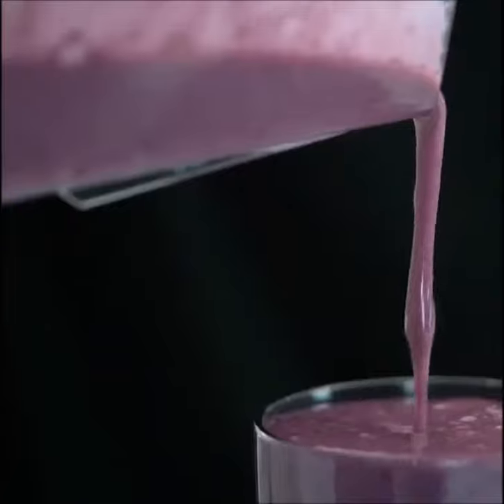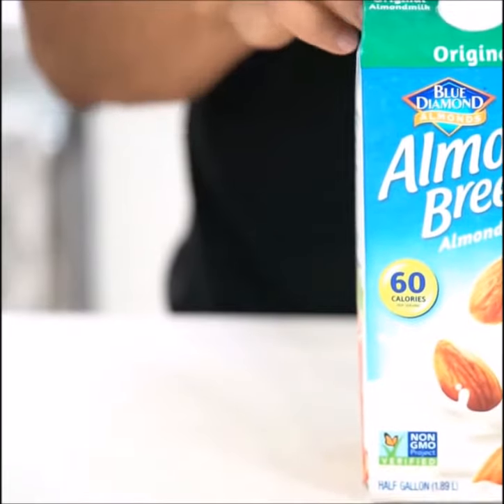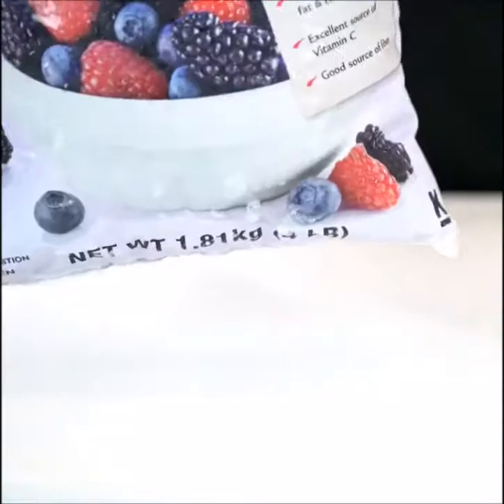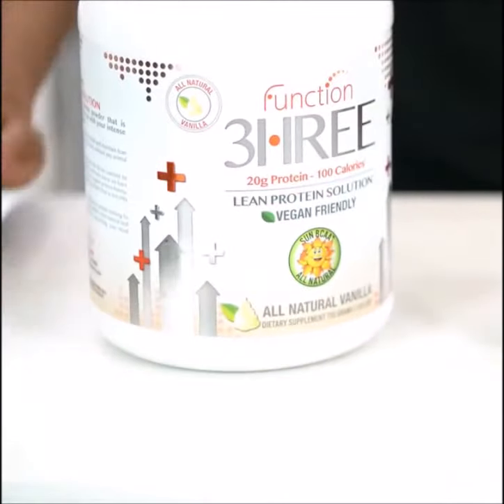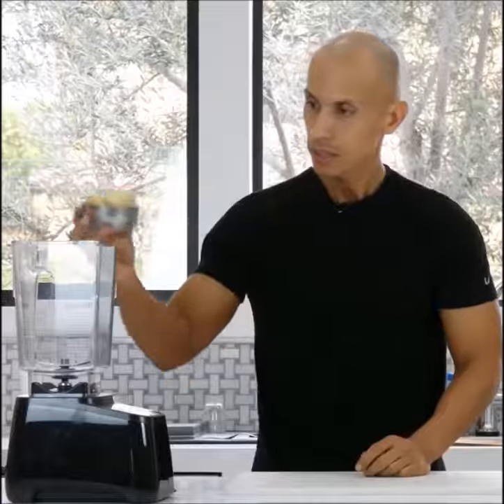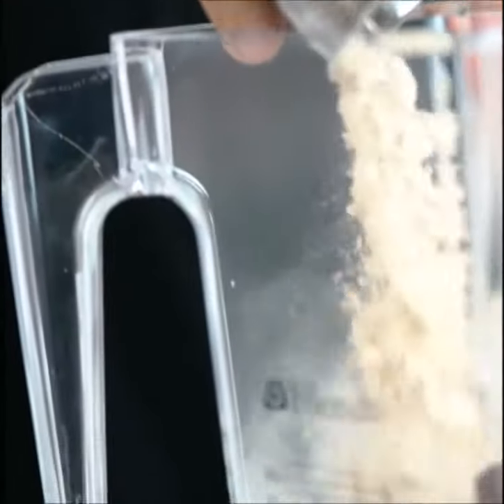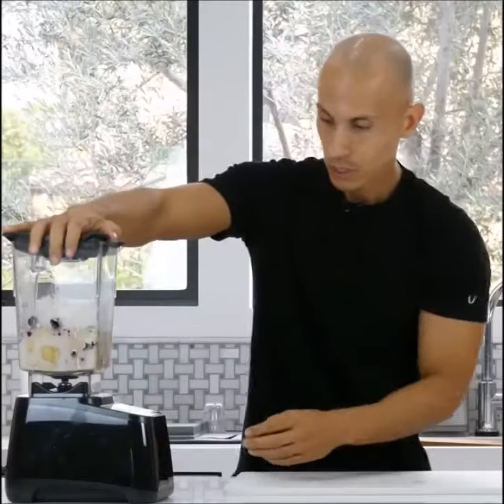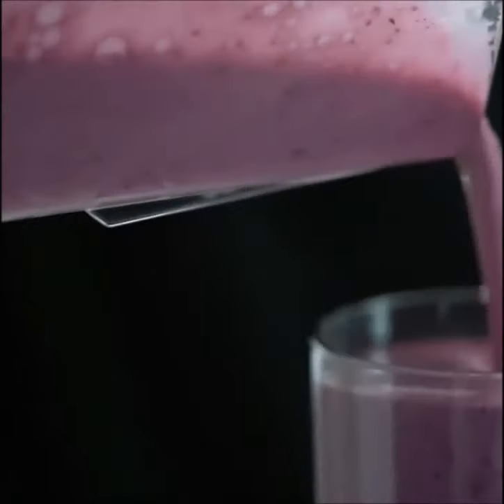Frank Medrano Power Protein Shake